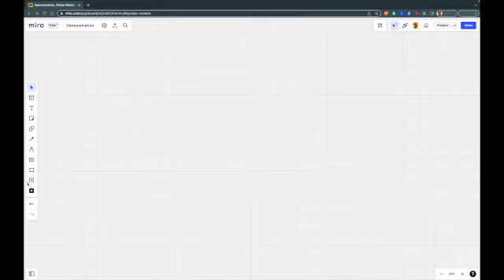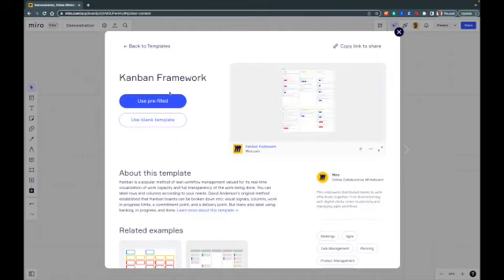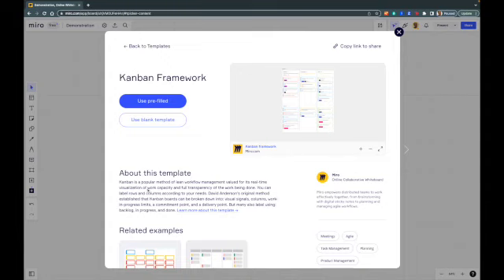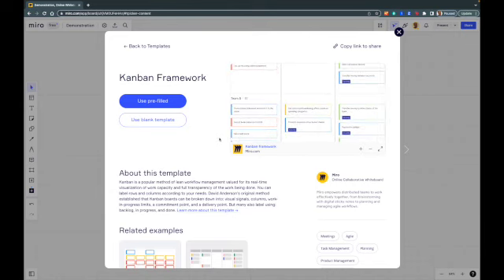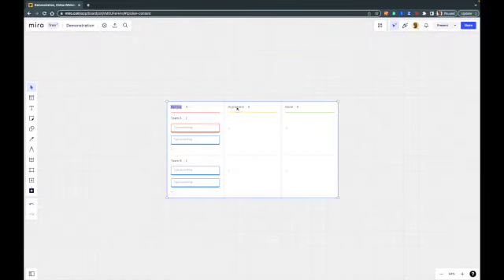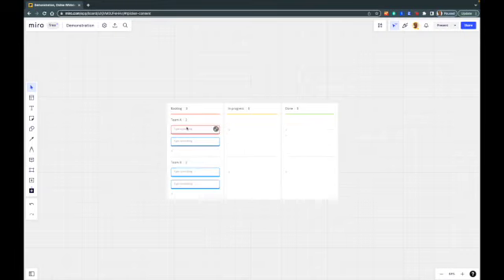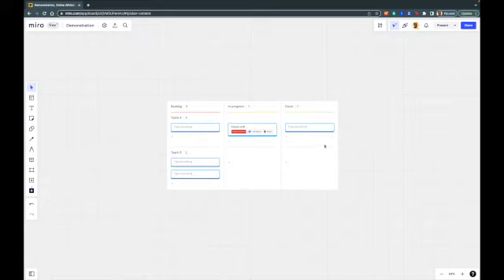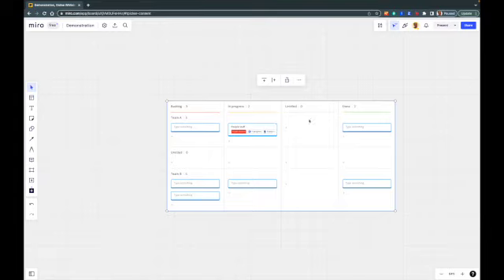People Vlog - Hybrid Working tips - @Mirohq Agile Boards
Here is my next vlog continuing on with the theme of managing teams remotely in this hybrid world we now live in.

During this vlog I expand on @mirohq and the agile tools that they have available which are simple and effective for managing your teams or adding in a difference into your ways of working without spending lots of money on a new tool.